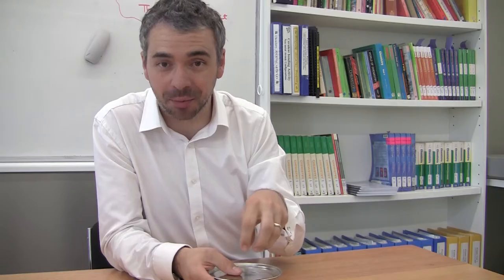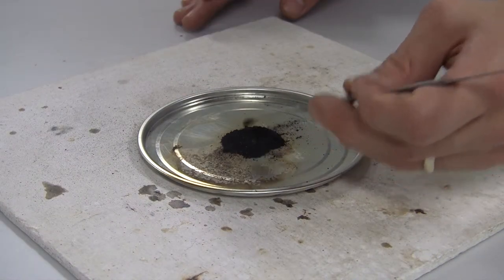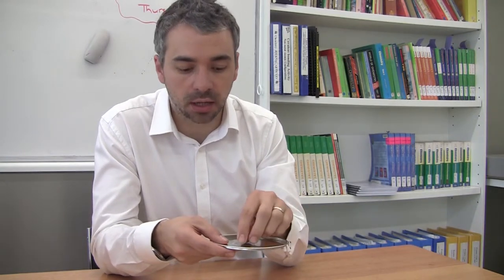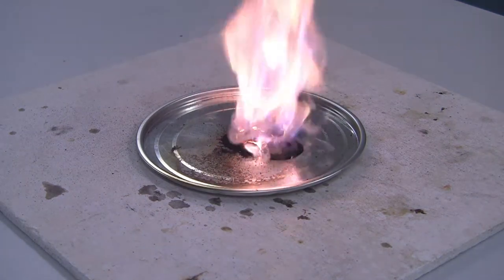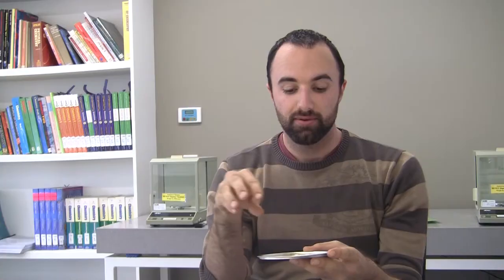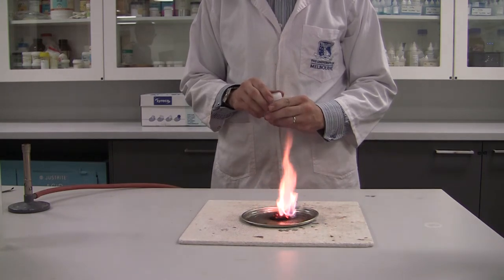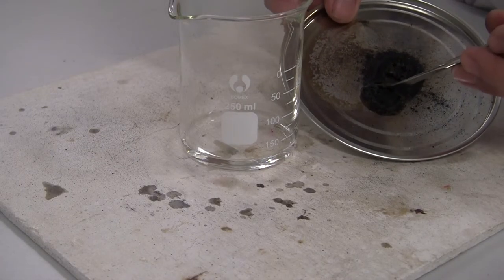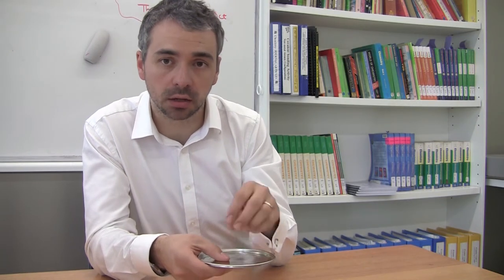Potassium permanganate and glycerol - teacher version - ECCNvideos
For more information on teaching with this demonstration, the ECCN have prepared an accompanying document

Presenters: Seamus Delaney, Patrick Sanders and Drew Chan.

Filmed by Seamus Delaney and the Early Careers Chemistry Network (ECCN).

Supported by the Chemistry Education Association (CEA), Victoria, Australia, and the University of Melbourne.